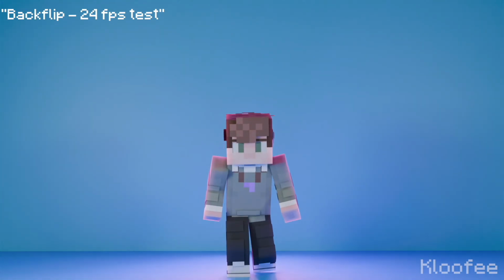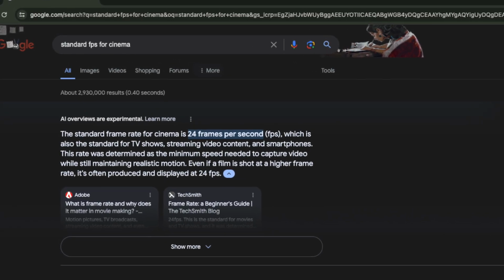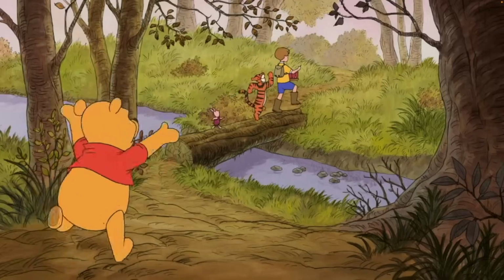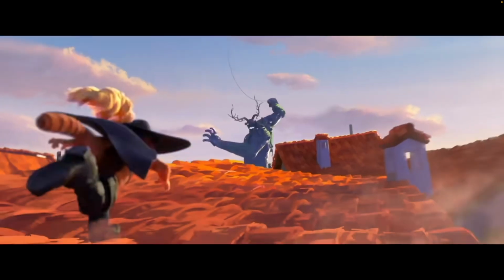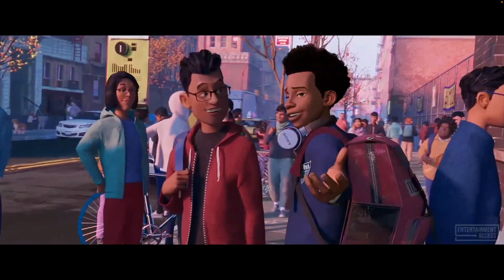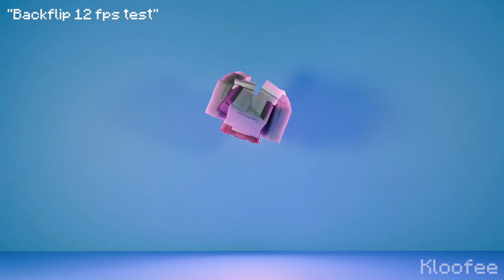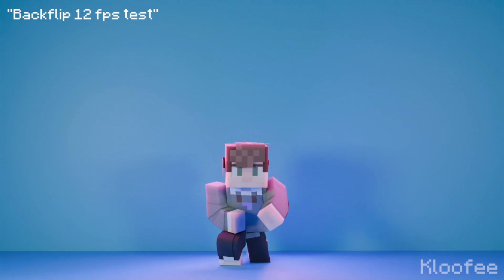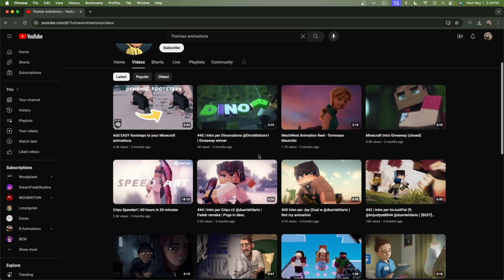The difference of stylized animation | Animation review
In this video I review my own animation and go over how stylization can change the way an animation is delivered. I also talk about how this is influencing animation in total, and go over a few of my personal inspirations.
plz go sub to @ThomasAnimations !